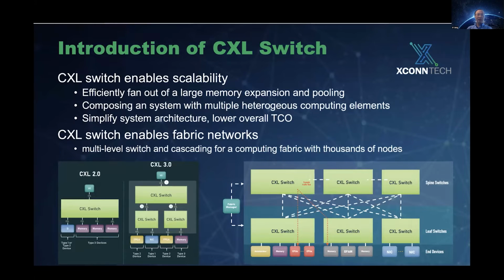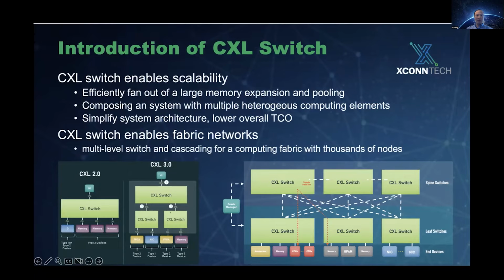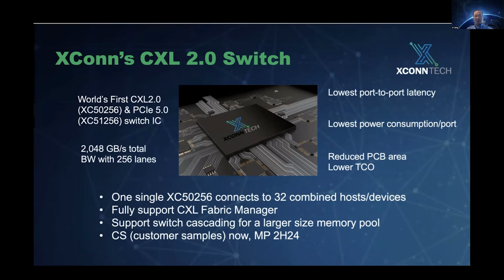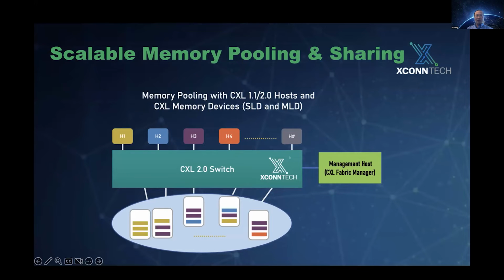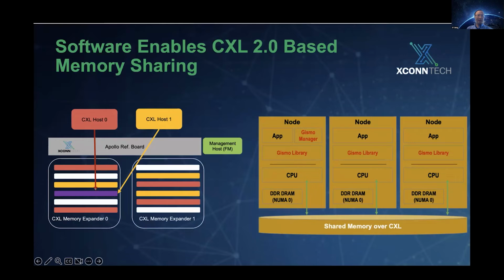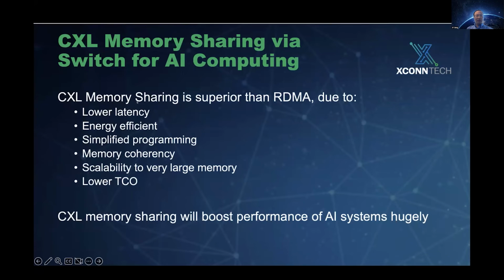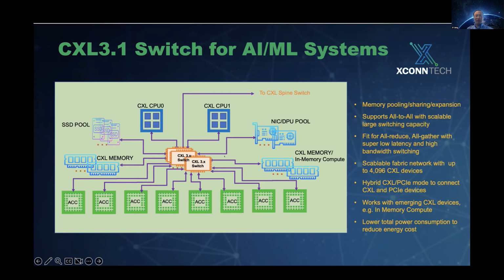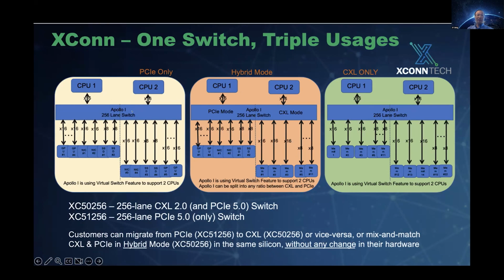XConn: CXL Switches for AI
JP Jiang provides an overview CXL switch technology and the features and benefits of XConn switch ASICs.